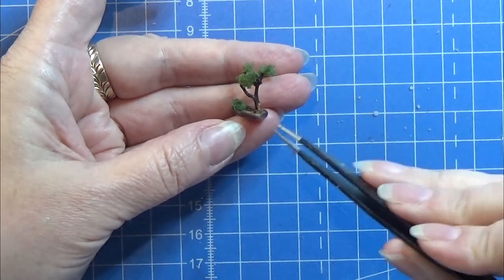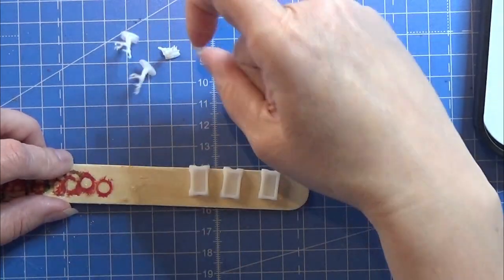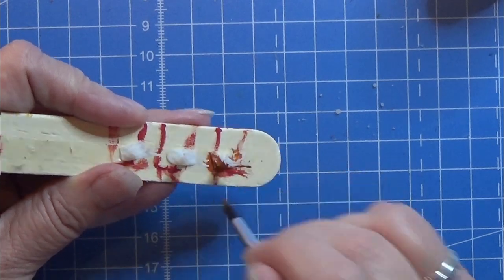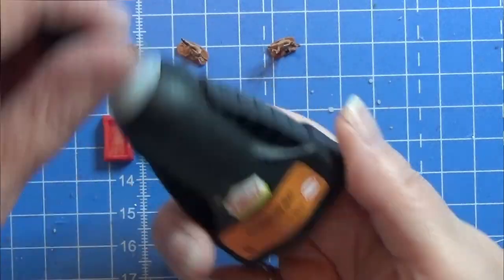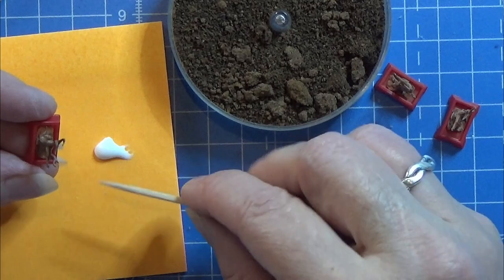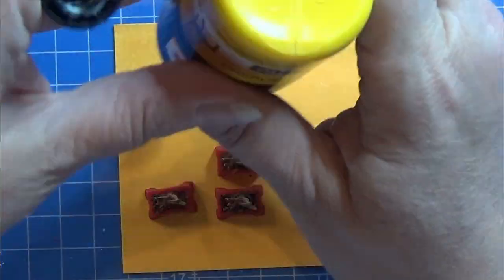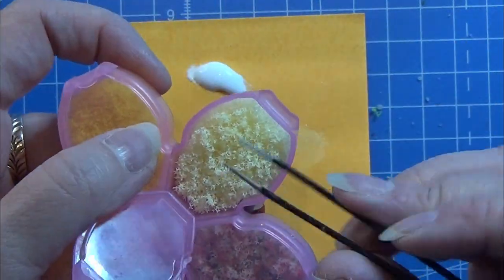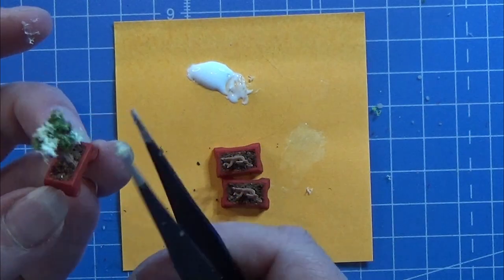Miniature 3D Printed - Bonsai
Making a old vs new bonsai in 1:12

i printed it in a height of 15 mm